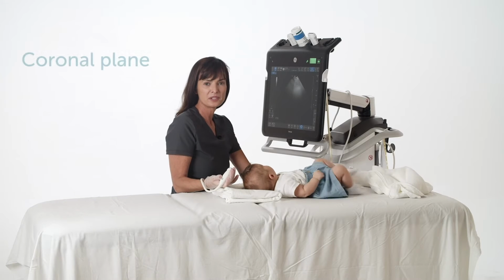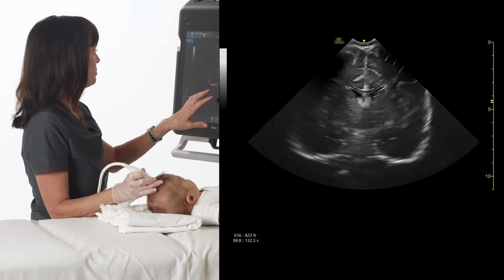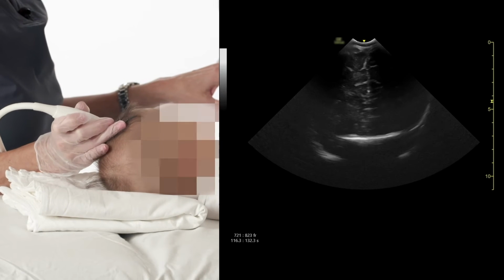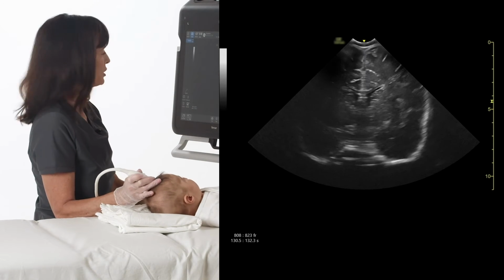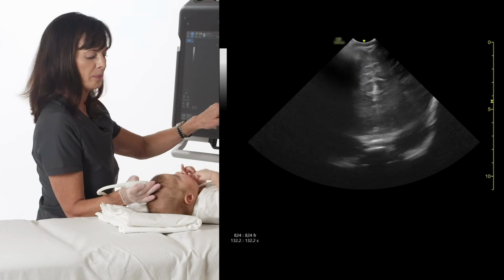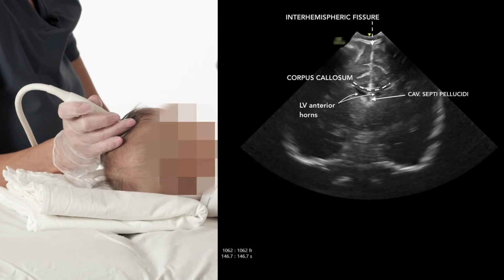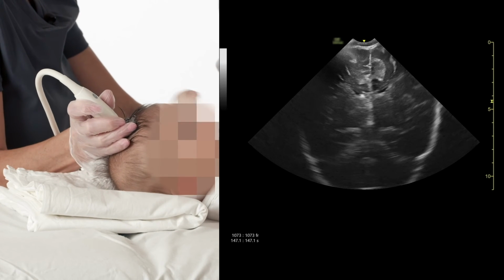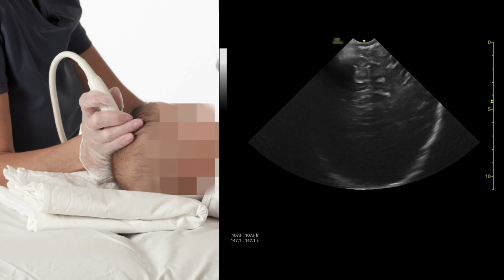How to scan the brain in the coronal plane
The Neonatal & Pediatric Ultrasound BachelorClass is an accredited self-paced class that teaches how to perform and interpret ultrasound in neonates and infants.

Whether new to ultrasound or looking to advance your skills, this class will build your confidence in neonatal ultrasound. It covers ultrasound topics on neonatal heart, lung, abdomen, brain, and spine with relevant clinical interpretations and applications. Experts in the field share their knowledge and personal experience to help you optimize image quality and improve clinical decision-making. You will learn ultrasound-assisted procedures like umbilical line placement, needle aspiration, and lumbar puncture. The comprehensive instructions, remarkable illustrations, real-life scanning demonstrations, and interactive cases create an engaging learning environment.